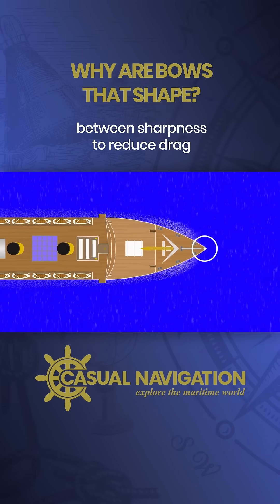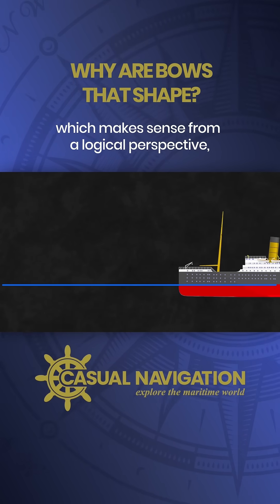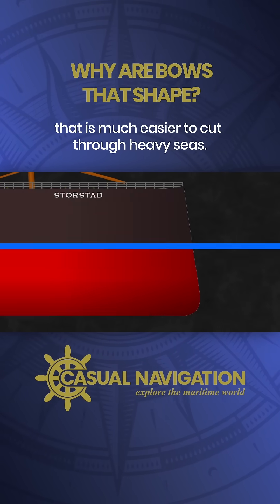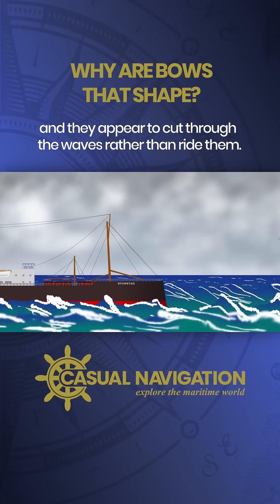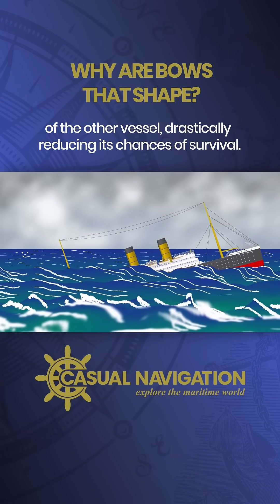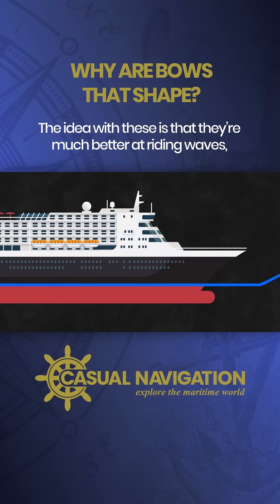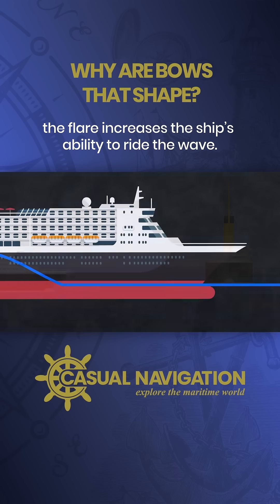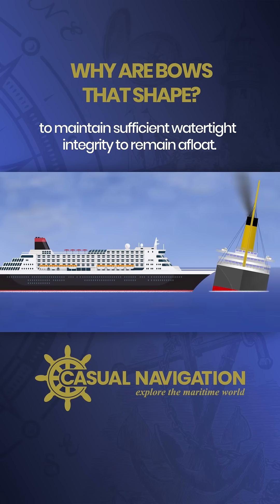Why Are Ship Bows That Shape? 🚢⚓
Ever wondered why ships have that distinct bow shape? In this video, we explore the fascinating hydrodynamic and structural reasons behind bow design. From the classic clipper bow to the modern bulbous bow, discover how shipbuilders balance speed, efficiency, and seaworthiness. Learn how different shapes impact wave resistance, fuel consumption, and even cargo capacity. Whether you’re into maritime engineering or just curious, this is the perfect deep dive into the world of naval architecture!